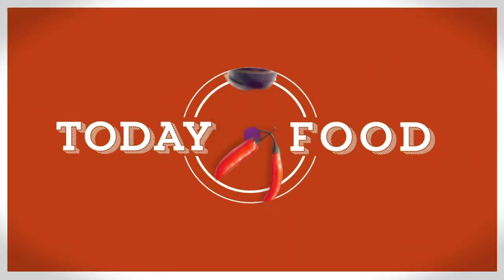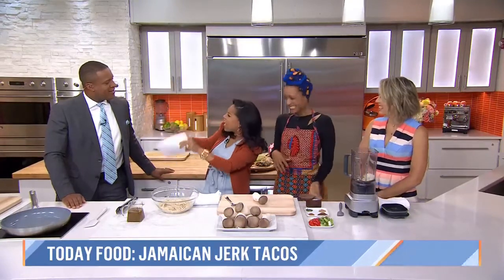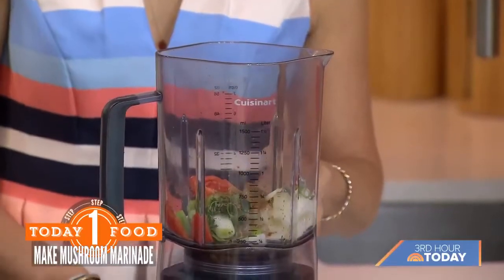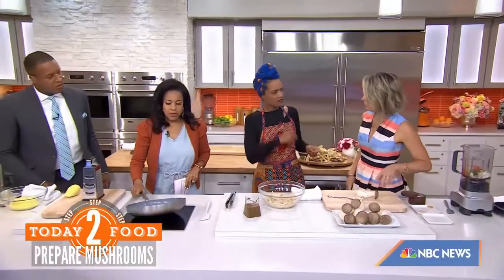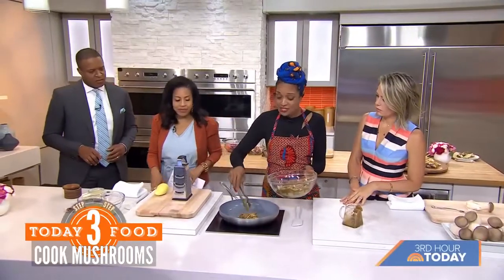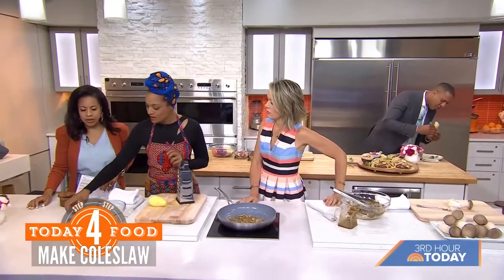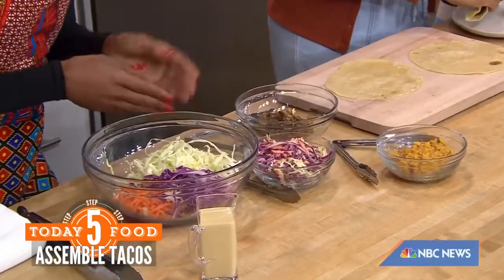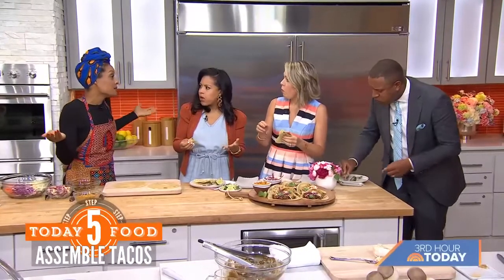Today Show!!! Jamaican Jerk Tacos ...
Chef Charlise Rookwood aka Vegansoulicious joins the 3rd Hour of TODAY with a recipe for Jamaican jerk tacos sure to spice up any weeknight dinner menu.

Connect with VEGANSOULICIOUS Online!